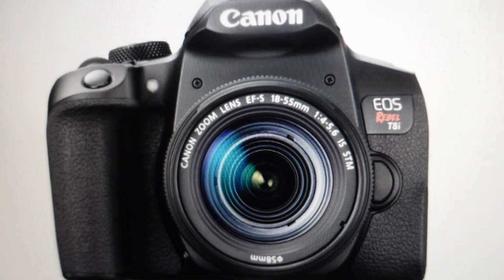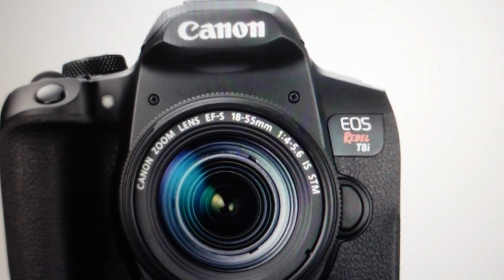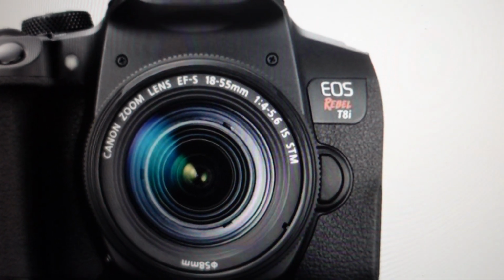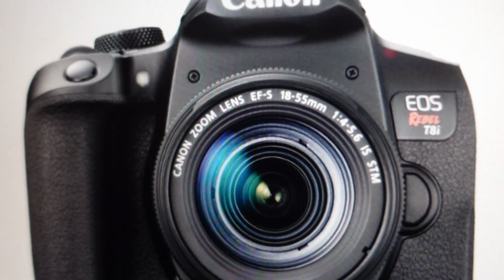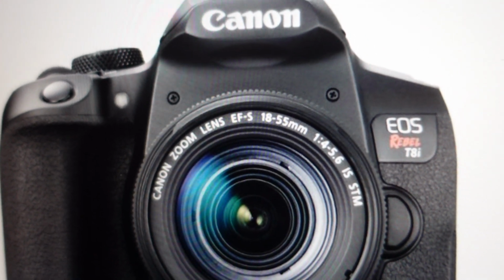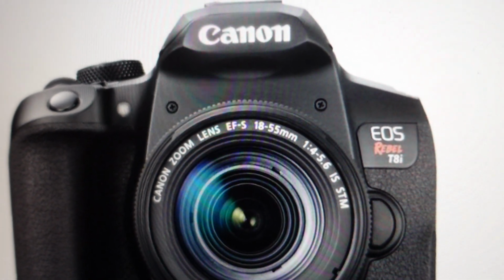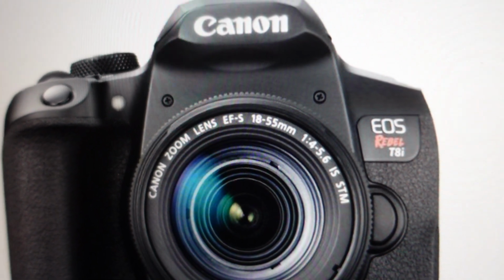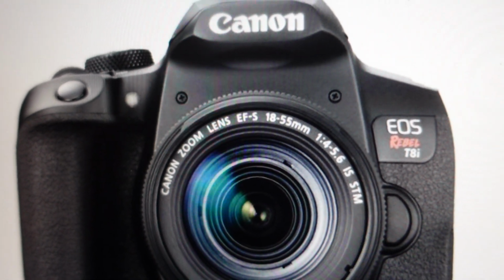Err 99 on Canon Camera | How to fix error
Best deal on 5-star rated bluetooth headphones anywhere